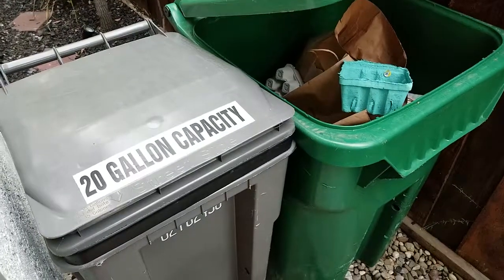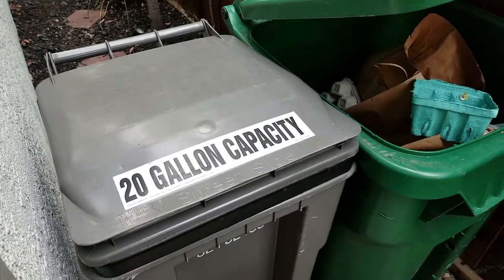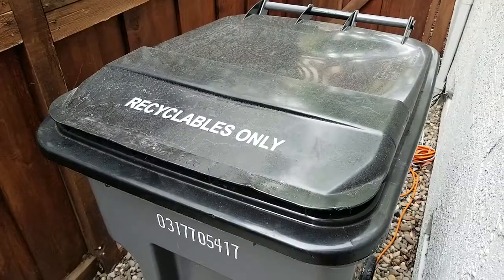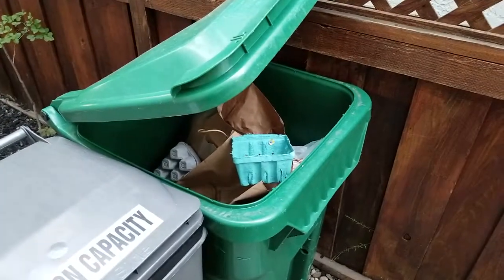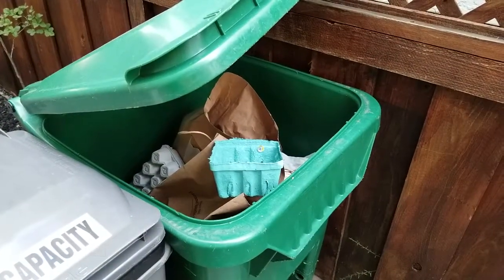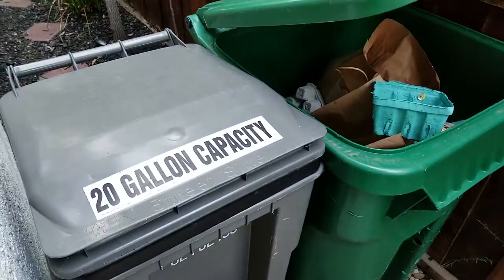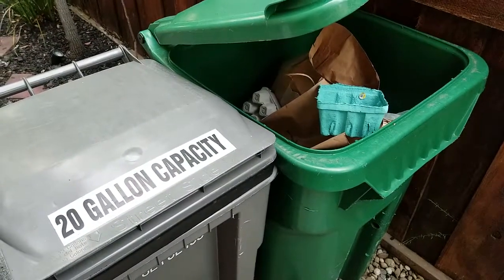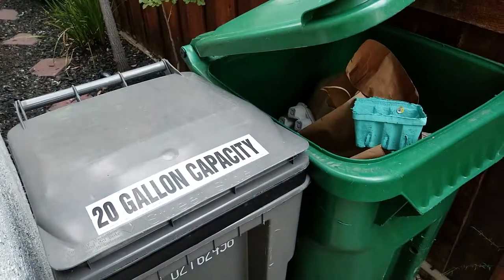Hacking Your Trash Bill with Green Bin and Recycling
How to hack your trash bill using your green waste bin and recycling bin, July 6, 2019. Go from the national average of throwing away 60+ gallons of trash per week for a family of 3 to only 20 gallons. Tips I've used, and how they can save you money as well as reducing your impact on the environment.